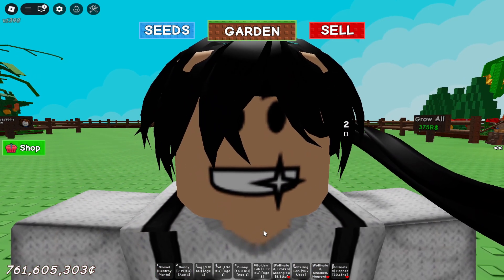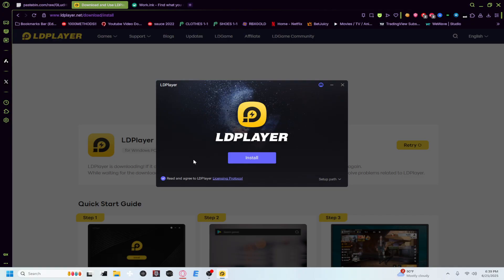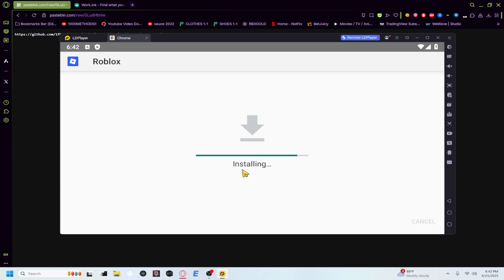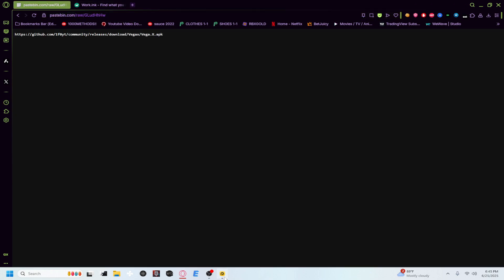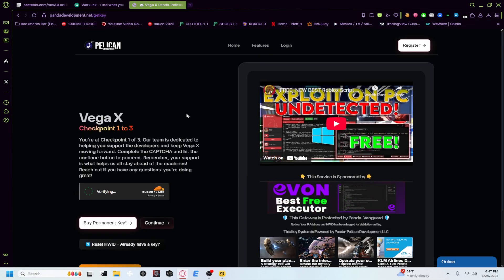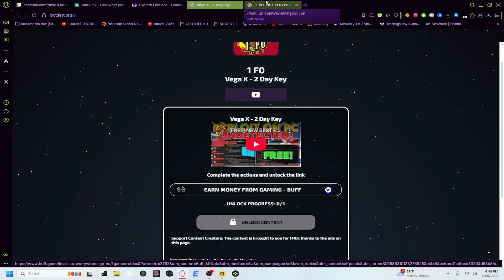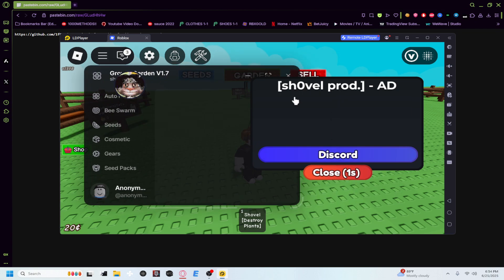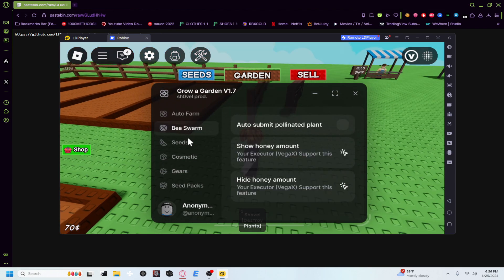[FREE] Ultimate Roblox Executor for PC (2025) | Safe, Undetected & Bypass Ready | Step-by-Step Guide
🔥 WORKING 2025 Free Roblox Executor / Exploit for PC – Undetected & Bypasses Byfron Anti-Cheat 🔥

(✅ Updated Today – Fully Undetected!)

(Smoothest Android Emulator)

💎 Upgrade to Vega X Premium: vegax.sellsn.io/
(Limited-Time Flash Sale on Lifetime Keys!)

▬▬▬▬▬▬▬▬▬ [ ✔️ Overview ✔️ ] ▬▬▬▬▬▬▬▬▬
With Roblox’s new Byfron anti-cheat updates, most free executors are being detected fast—leading to instant bans. In this video, I’ll show you how to run scripts safely using Vega X, one of the only trusted and undetected executors still working in 2025. Stay ahead of patches and exploit with confidence!